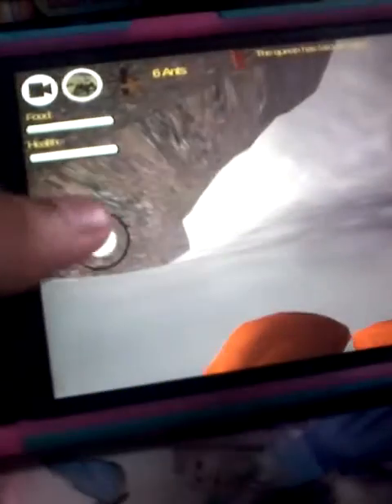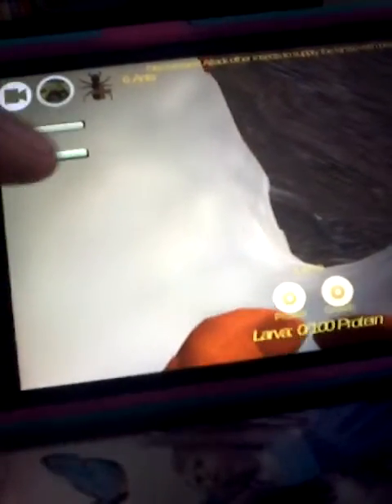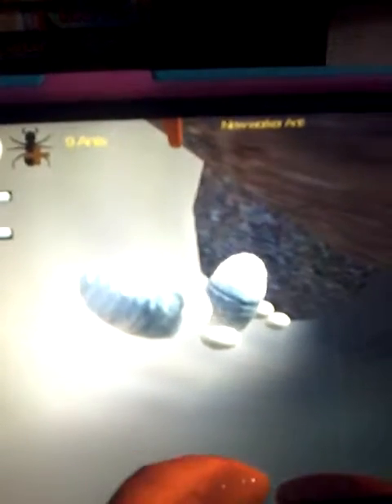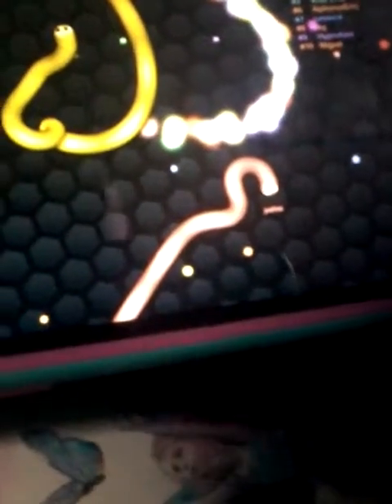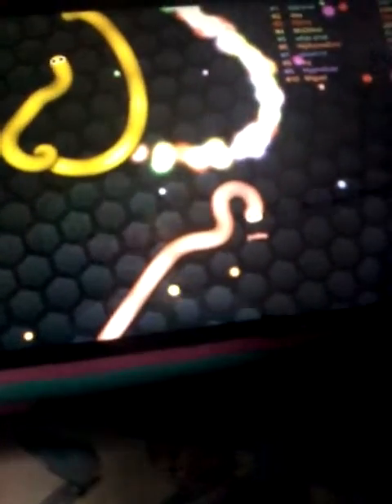Ant simulation game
Ant simulation ap store